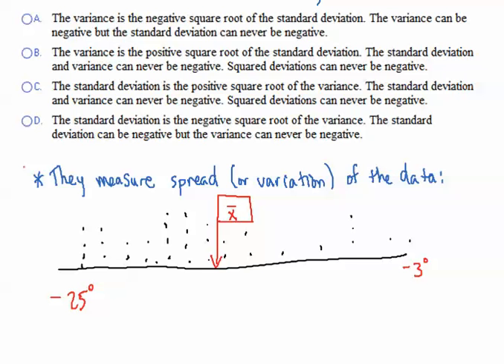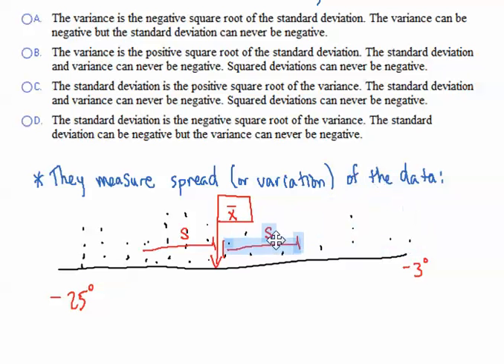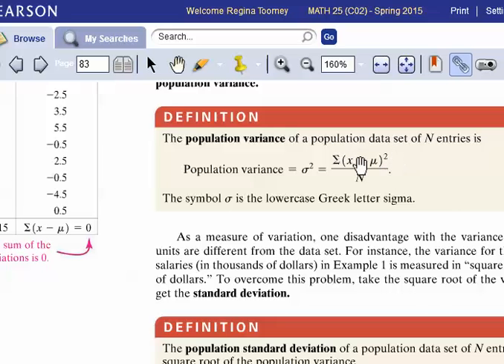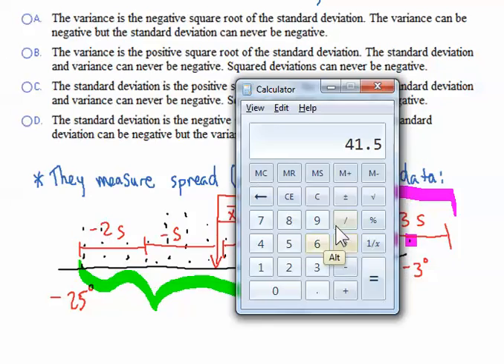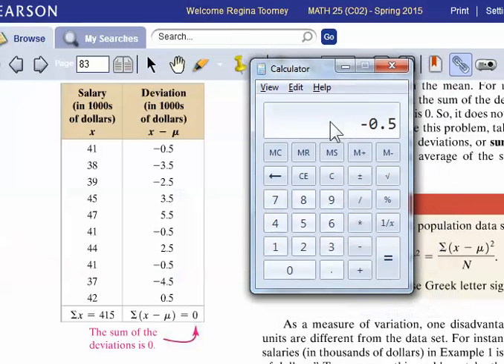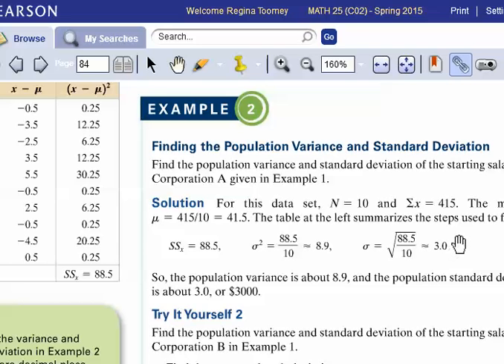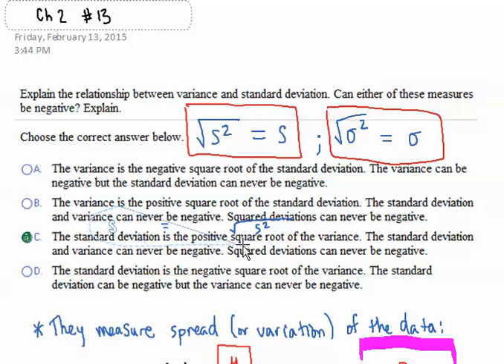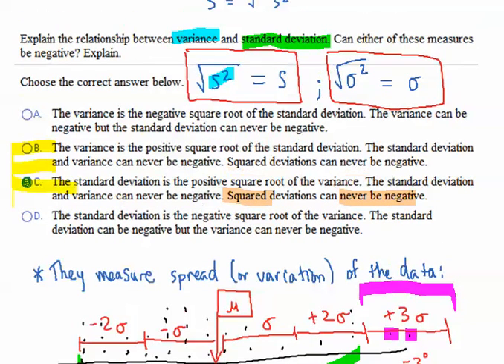2/13/2015 4:07:33 PM